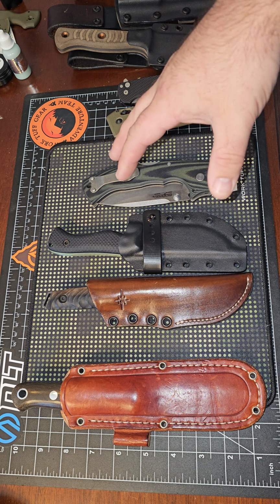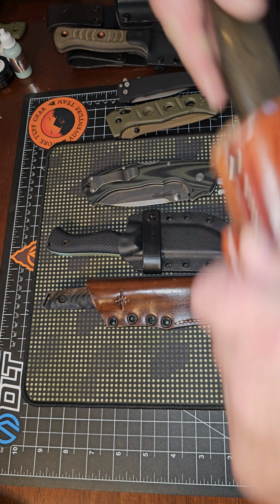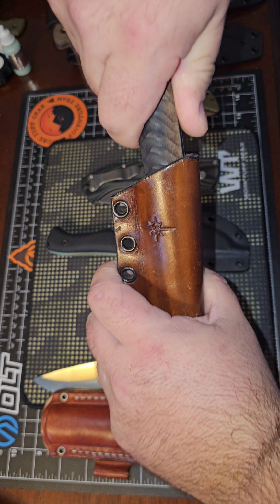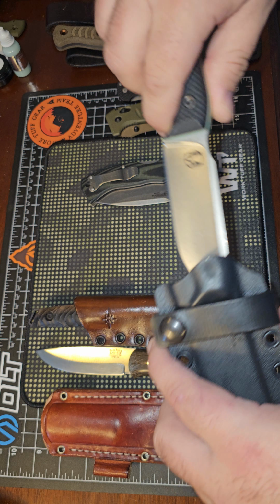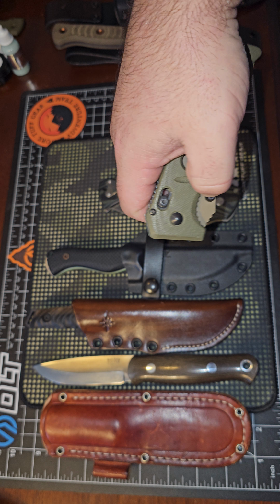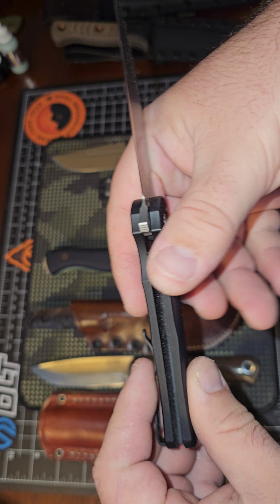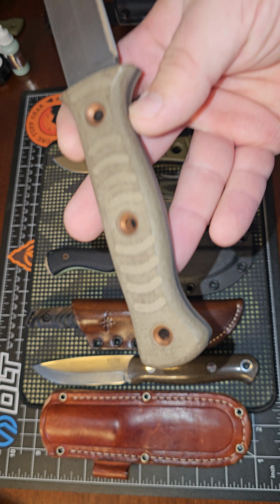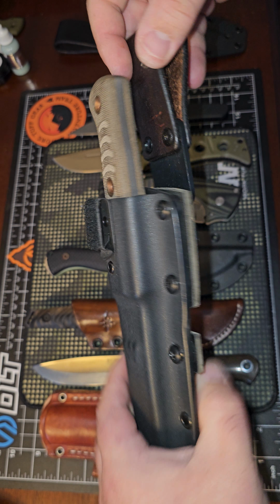Whats Left Of My Knife Sale!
The Last of my knives for sale. Really appreciate the ones purchased. All knives have arrived and are loved by the buyers.